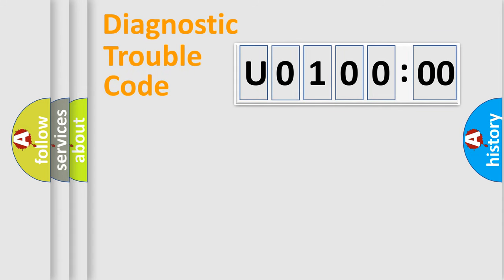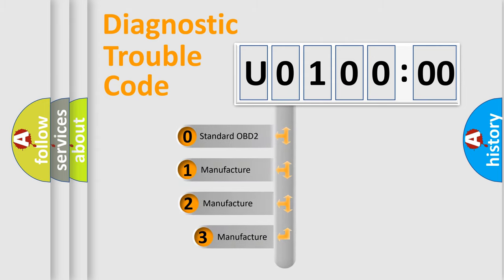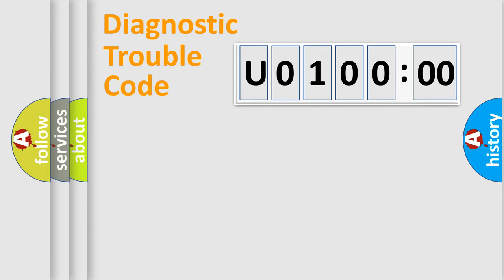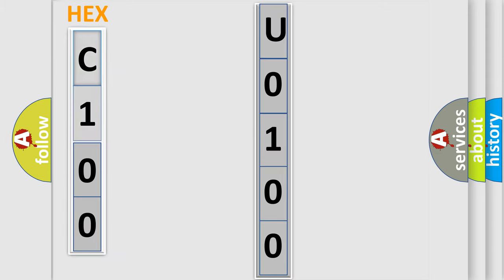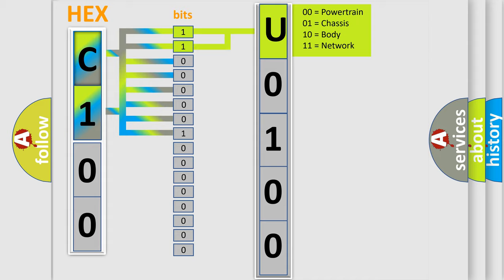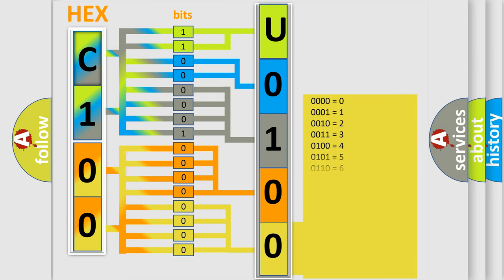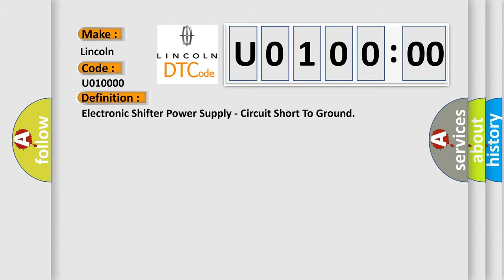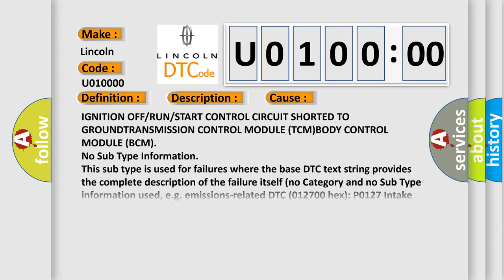DTC Lincoln U0100-00 Short Explanation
Contents:
0:21 Basic DTC analysis according to OBD2 protocol standard.
1:48 Insight into programming
2:58 A diagnostically understandable description of the Diagnostic Trouble Code
3:05 Basic error definition

Make:
Lincoln
Code:
U0100 00
Definition:
Electronic Shifter Power Supply - Circuit Short To Ground
Description:
When the ignition is in an unlock position (Acc. or Run or Start), the Body Control Module sends a voltage signal to the Transmission Control Module in order to allow Gear Selector to be moved from the Park position.
Cause:
IGNITION OFF or RUN or START CONTROL CIRCUIT SHORTED TO GROUNDTRANSMISSION CONTROL MODULE (TCM)BODY CONTROL MODULE (BCM)
Failure Type: